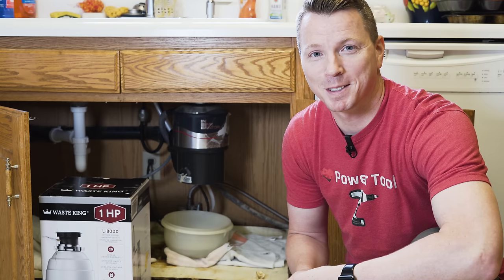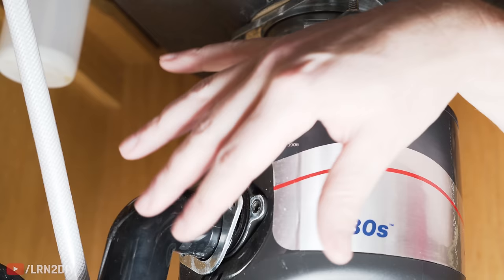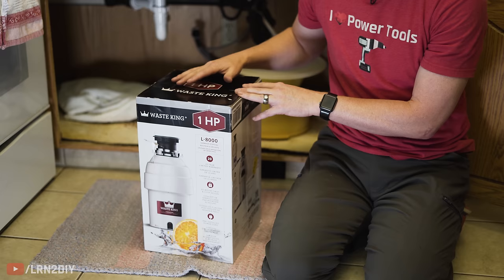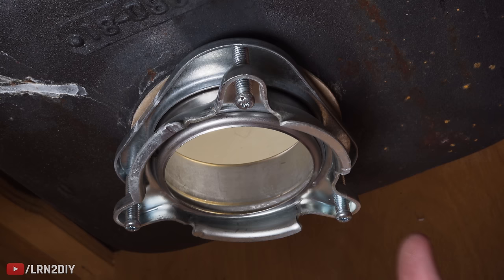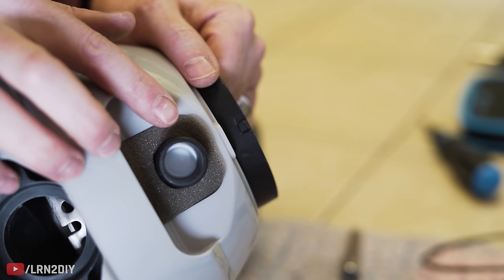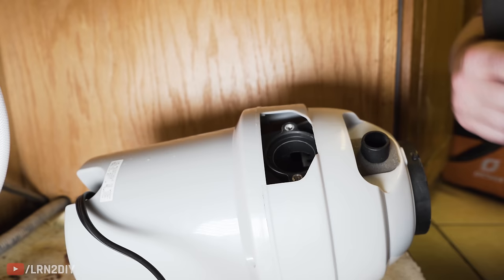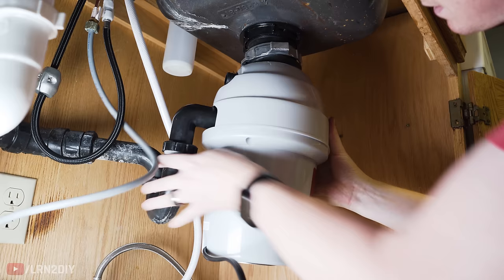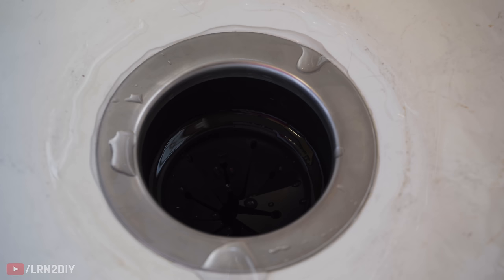How to Replace a Garbage Disposal - Easy, Step-by-Step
Replacing your sink’s garbage disposal is absolutely something you can do yourself. Let’s go through it step by step.

• Waste King 1/3 HP Garbage Disposal with cord (Paid Amazon Link)
• Waste King 1/2 HP Garbage Disposal with cord (Paid Amazon Link)
• Waste King 3/4 HP Garbage Disposal with cord (Paid Amazon Link)
• FROM THIS VIDEO - Waste King 1HP Garbage Disposal (Paid Amazon Link)
• Insinkerator 1/3 HP Disposal (Paid Amazon Link)
• Insinkerator 1/2 HP Disposal with Cord (Paid Amazon Link)
• Insinkerator 3/4 HP Compact Disposal (Paid Amazon Linke)
• Garbage Disposal Drain Kit (Paid Amazon Link)
• Various Tupperware knock-off containers, since I’m not an authorized dealer ;) (Paid Amazon Link)
• Plumber’s Putty - this is usually less expensive at the local hardware store (Paid Amazon Link)
• Replacement Rubber Reducing Washers (Paid Amazon Link)

00:00 Intro
00:20 Do You Need to Replace It?
00:49 Disconnecting Power and Drains
01:45 Removing the Old Disposal
03:00 Prepping for the New Disposal
05:34 New Sink Drain Install
08:37 Installing New Drain Pipe on Disposal
09:25 Disposal Installation
11:25 Wrapping Up